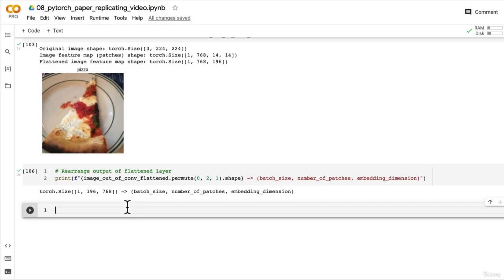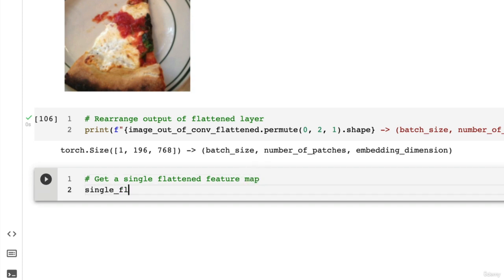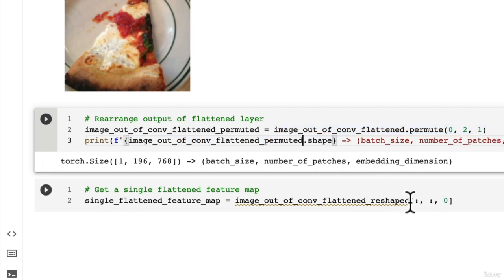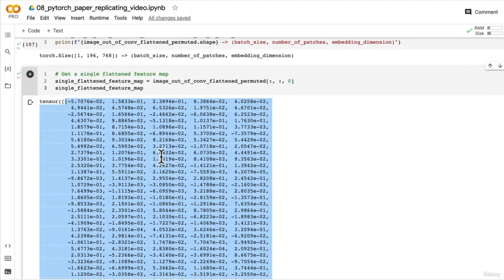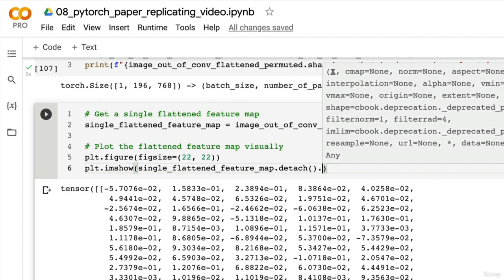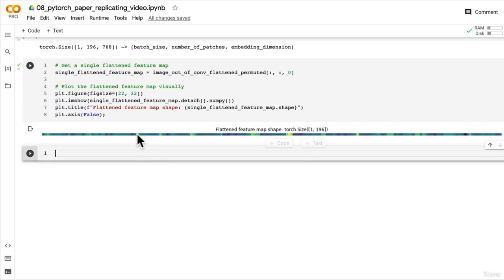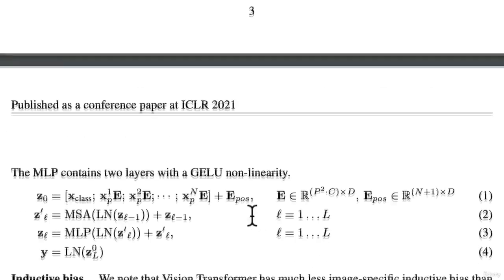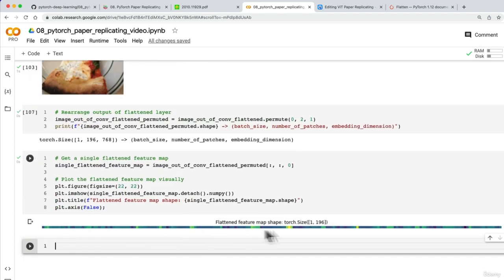22. Visualizing a Single Sequence Vector of Patch Embeddings